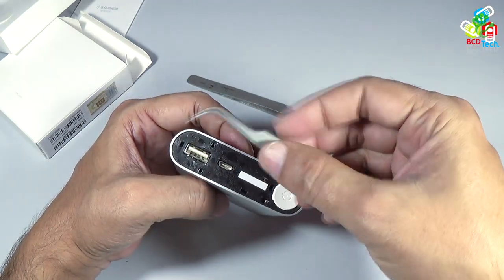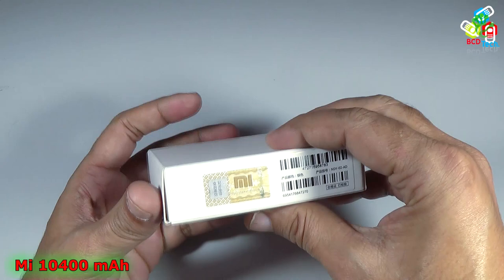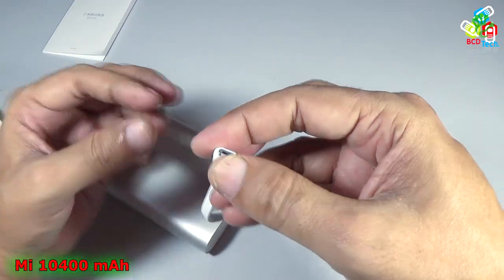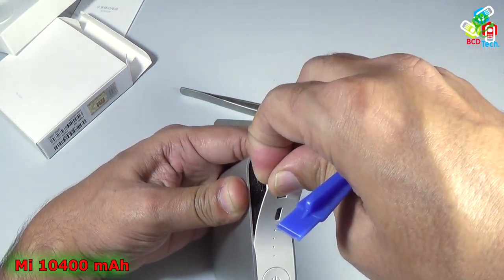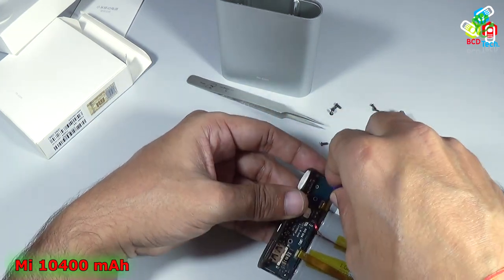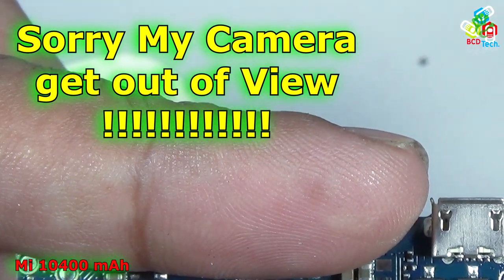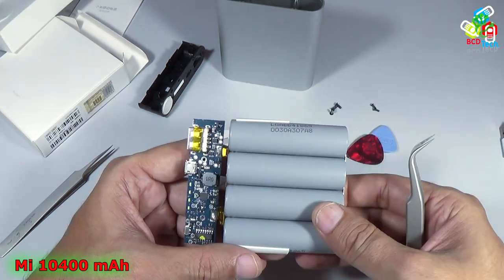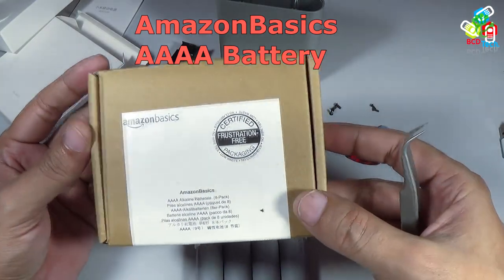Xiaomi 10400 mAh World Best Power Bank Silver: Tear Down and Review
Flipkart Link to 10400mAh Power Bank

Product model Battery type Imported lithium-ion batteries Color Silver Input voltage DC 5V Output voltage DC 5.1V Input current 2.0A(TYP) Output current 2.1A(TYP) Rated capacity 3.6V/10400mAh(TYP) Charge time Approx 5.5 hours 5V/2A with standard Plug Approx 12 hours 5V/1A with standard Plug Load detection Auto-detects device connection and removal Security protection supports High voltage input limit, Feedback protection, Current output limit, Voltage output limit, Circuit breaker, Charge limit, PTC, Charge/discharge temperature Control Protection and restoration Use charger for charging action can be restored Charging temperature 0 oC-45 oC (TYP) Discharge temperature Start output temperature: -10 oC +50 oC (TYP) Continuous output temperature: -20 oC +60 oC (TYP)

Bitcoin: 1P1nwo51MDn8fPuBCkYU4v5XQRApq4ejY2